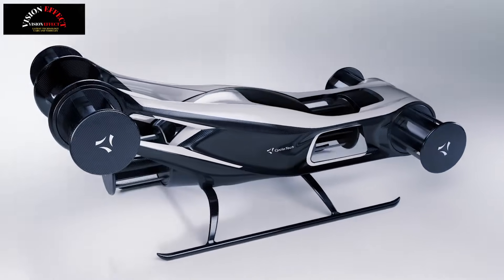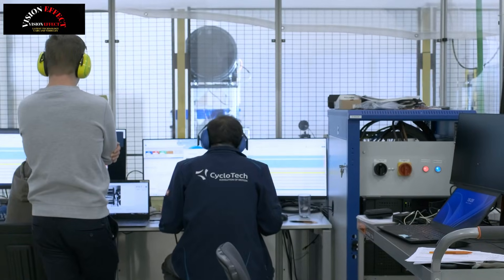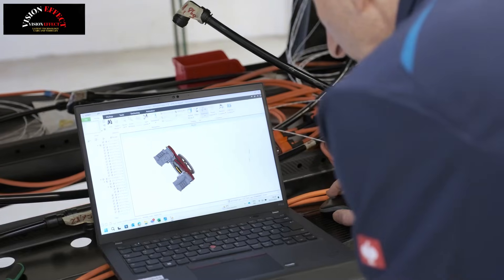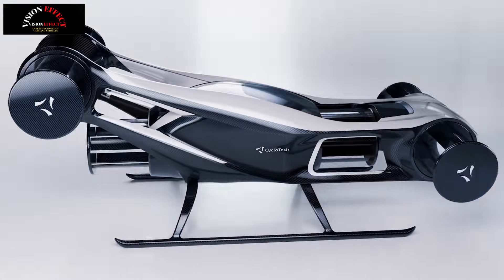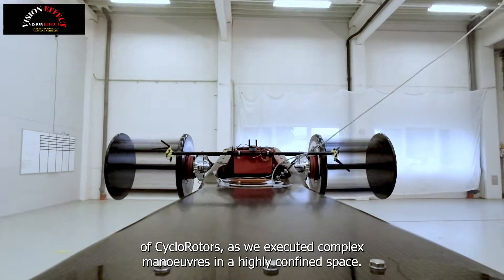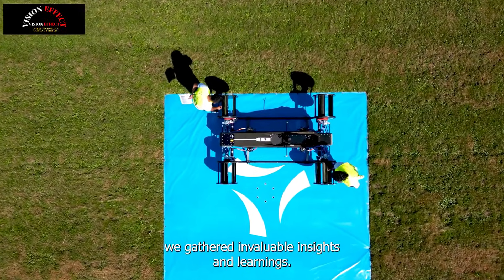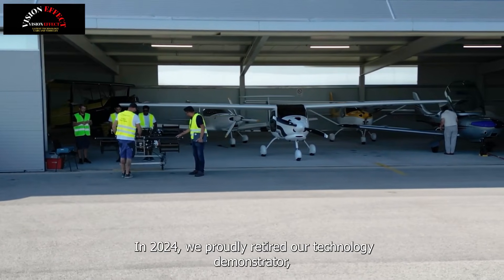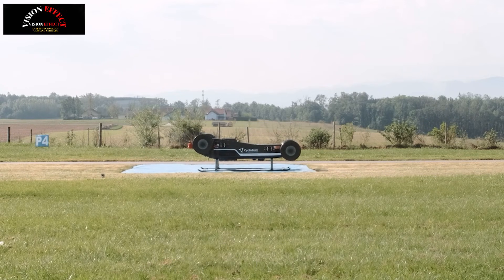Flying Car | First Flight in the First Quarter of 2025 | CycloTech BlackBird Demonstrator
Flying Car: CycloTech Presents the ‘BlackBird’ Demonstrator.

CycloTech is introducing a new flying vehicle, the BlackBird demonstrator, that features a new propulsion system for any type of manned or unmanned aircraft but especially for flying cars. The company is developing and using a technology that sets completely new standards in its application.

Innovative Technology: The BlackBird demonstrator shows the potential of the CycloRotor technology in aviation. This propulsion system is the only system that can control the thrust vector in strength and direction in a full circular path (360°).

Superior Manoeuvrability: Six 7th generation CycloRotors enable vertical take-off and landing, as well as precise control in all directions, including parallel parking and mid-air braking/deceleration.

Maximum Passenger Comfort: The unique decoupling of the flight path and aircraft orientation ensures stability and a high level of passenger comfort, even in challenging conditions.

First Flight 2025: The first flight of the electrically powered demonstrator is planned for the first quarter of 2025.

‘CycloTech is the only company in the world currently working on the commercial application of CycloRotors as the main propulsion system,’ says Hans-Georg Kinsky, CEO of CycloTech. ’We are positioning ourselves as a supplier of drive systems for electric flight. With our BlackBird, we are showing how this innovative technology will open up the market for flying cars.’

The new BlackBird demonstrator, with a maximum take-off weight of 340 kg, is now in development and expected to be completed by the end of 2024. It will build on the knowledge gained from over 800 successful flights of CycloTech’s first-generation flight demonstrator.

Safety is of the utmost importance in aviation. An engine failure is a challenge for all aircraft. ‘That’s why we at CycloTech use at least six CycloRotors to ensure that the aircraft can continue to fly in a controlled manner in the event of an engine failure,’ explains Kinsky.

In addition, the 360° thrust vector control enables the aircraft to brake and stop in mid-air, thus increasing control and safety, especially in busy airspace. The 2 CycloRotors in the longitudinal axis of the aircraft enable lateral flight without banking the aircraft and increased manoeuvrability.

CycloRotors enable the construction of compact aircraft that are half the size of those with propellers or rotors, which means that no special infrastructure is required and that they can be more easily integrated into the current domestic environment.

The BlackBird demonstrator showcases the capabilities of the 7th generation CycloRotor, offering precise control, vertical take-off and landing, and maximum stability at different pitch angles. With a pitch angle of up to 30 degrees while hovering, the BlackBird is suitable for a wide range of applications.

Technical Highlights of the BlackBird:
The flight demonstrator is about three quarters of the size of the first possible flying car.

Six electrically driven 7th generation CycloRotors
360-degree manoeuvrability
Dimensions: length 4.9 m, width 2.3 m, height 2.0 m
Maximum take-off weight: 340 kg
Flight speed: up to 120 km/h
Braking and stopping mid-flight
Pitch angle in Hover: up to 30°
Precision landing even in adverse weather conditions
Landing on inclined surfaces

Source: cyclotech.at/cyclotech_presents_blackbird_demonstrator/